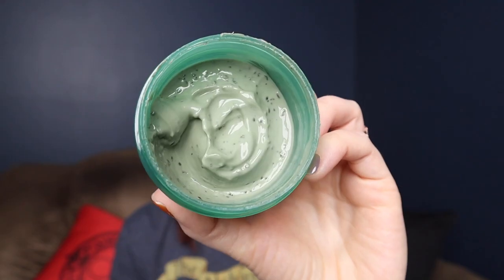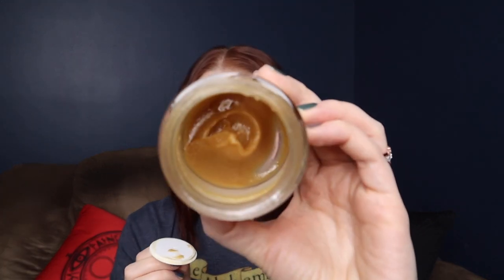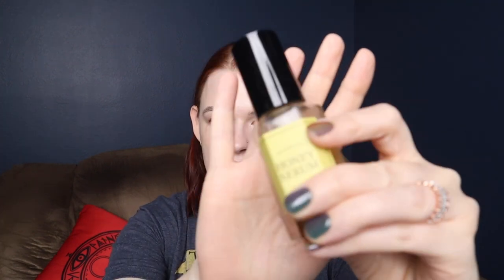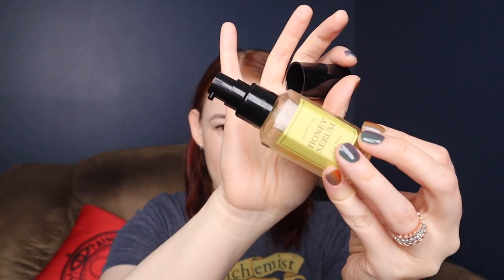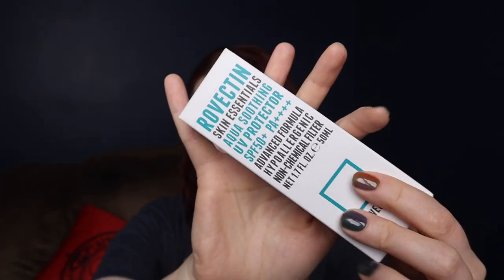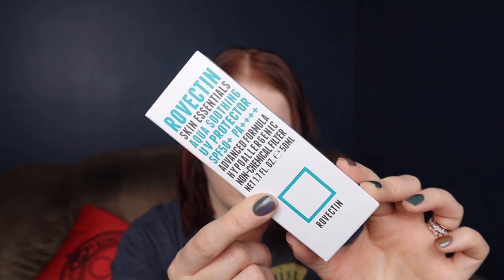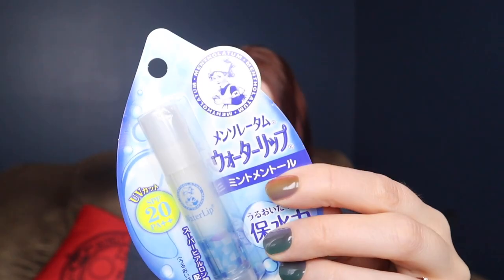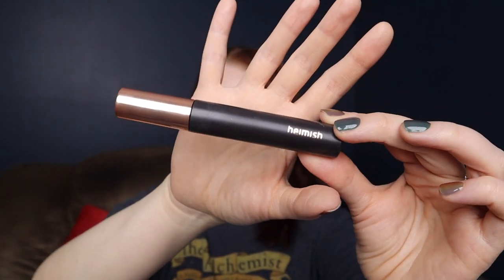Kbeauty Products I Keep Buying Over and Over Again | KBEAUTYHOBBIT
As a blogger, I test countless tubes and jars of products and rarely get the same thing twice - there’s always something new to try! However, some things become true favorites, and I come back to them again and again. This video is about those holy grails.

I’m From Honey Mask Review

Haruharu WONDER - Black Rice Moisture 5.5 Soft Cleansing Gel

Rovectin Conditioning Cleanser Review

Rovectin Skin Essentials Aqua Soothing UV Protector SPF50+ PA Review

Dr. Ceuracle Vegan Kombucha Tea Essence Review

YesStyle: Use reward code KBHOBBIT for extra savings on yesstyle (must be signed in to an account, enter under Reward Code - works on top of other discounts)
Stylevana: INF10KBH (discount varies based on order volume, can be used once per account)